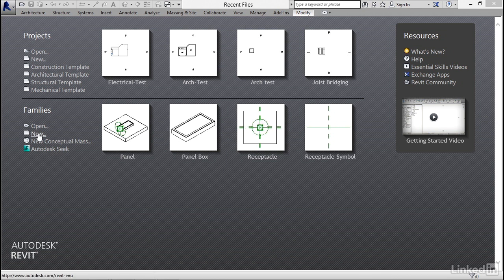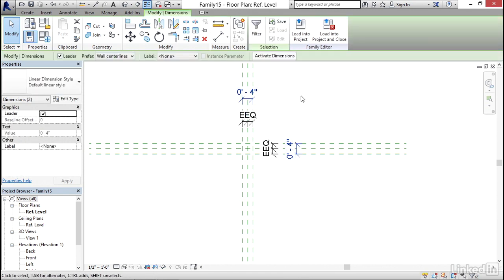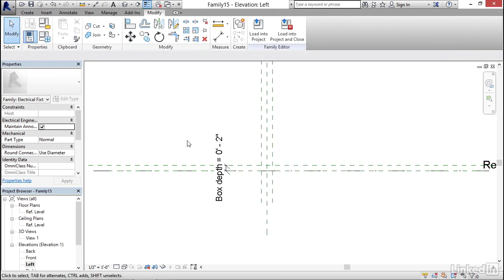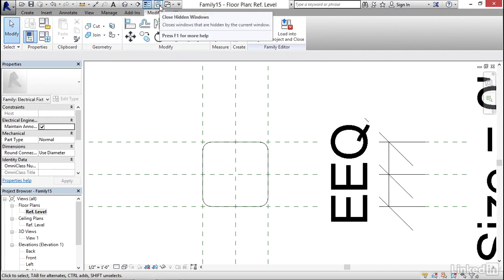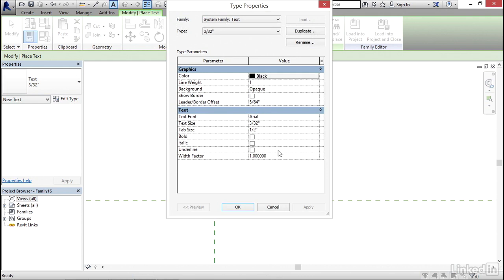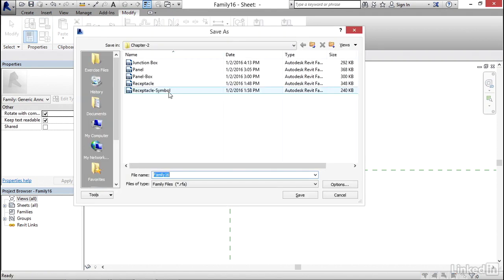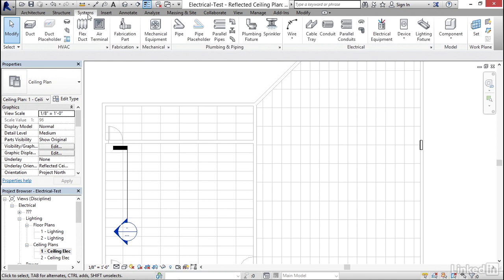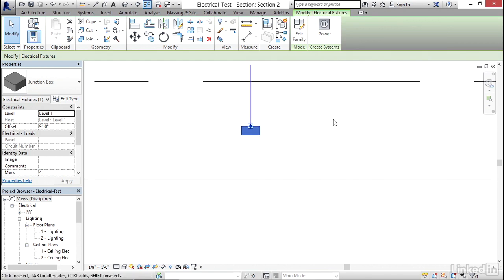5 Creating a junction box